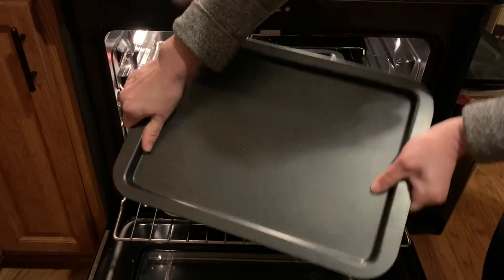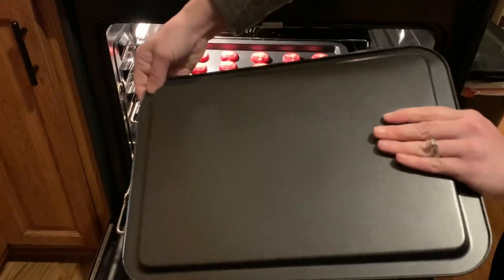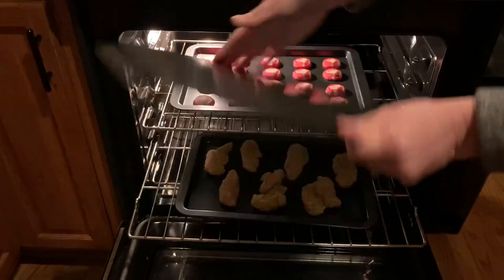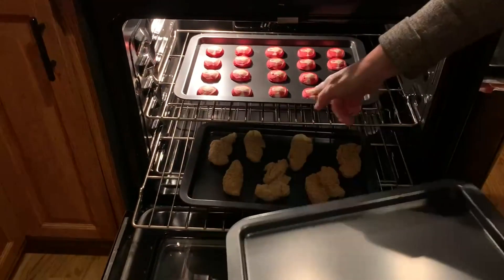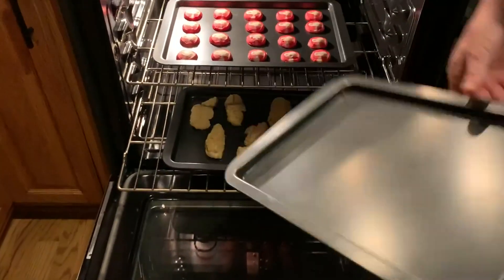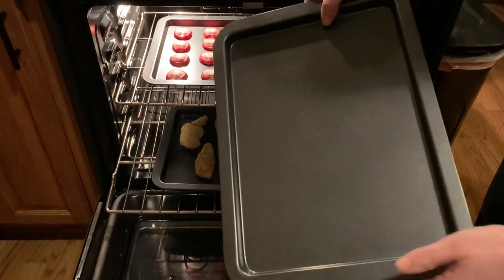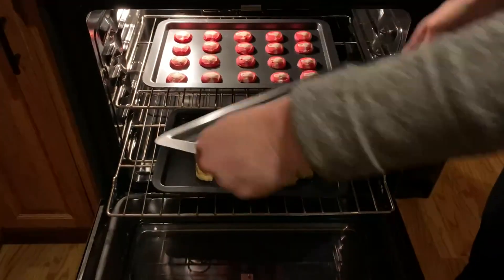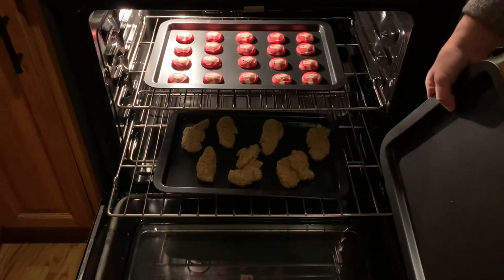Amazqi Baking Sheet Cookie Pan for Oven Review, These pans do not pop or warp!